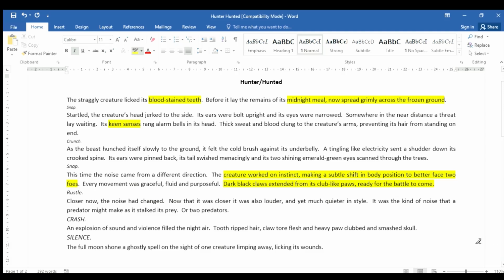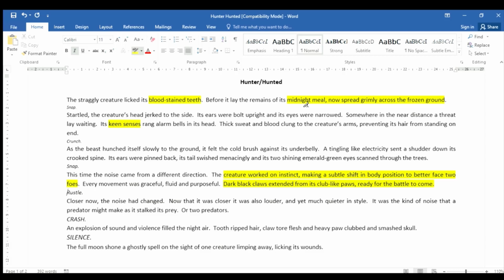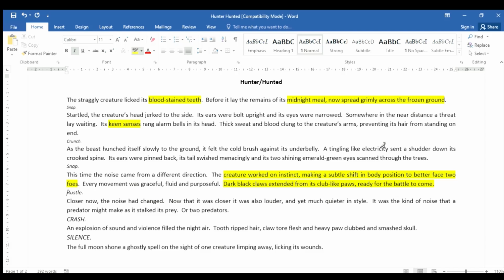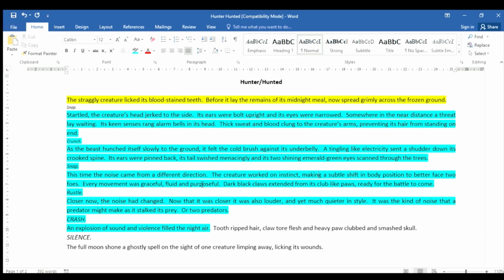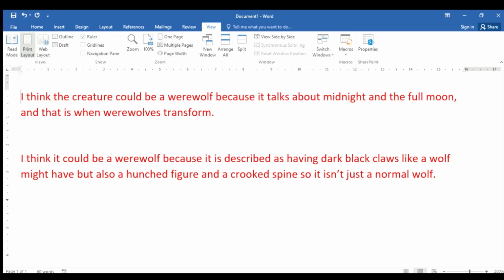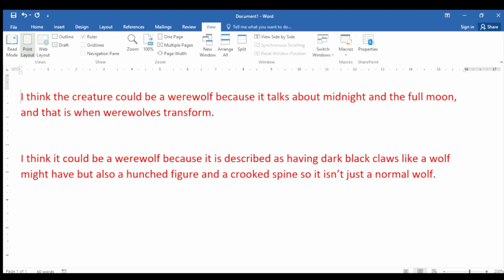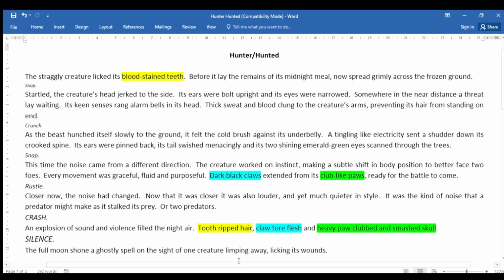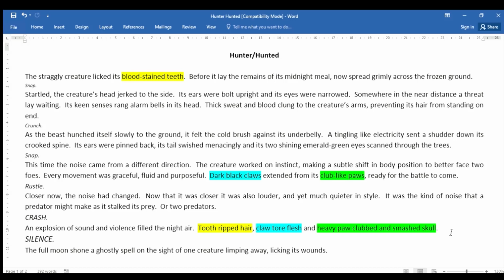Guided Reading - Hunter/Hunted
A short guided reading discussion about the text Hunter/Hunted.  The link to the text as a .doc file is here:

Have a read, and have a go at the questions included.  Then watch the video and I'll talk through some key answers.